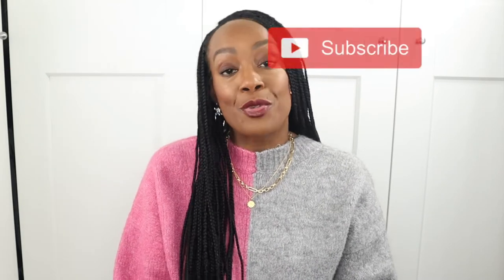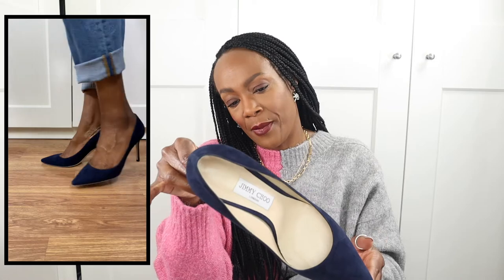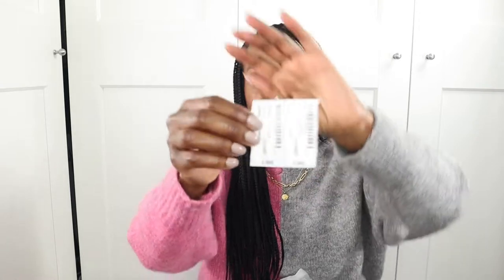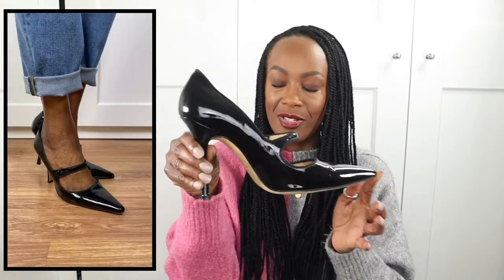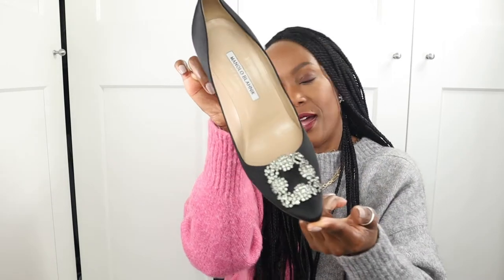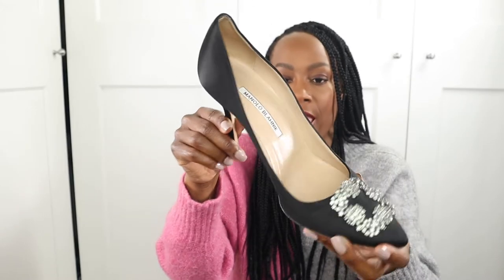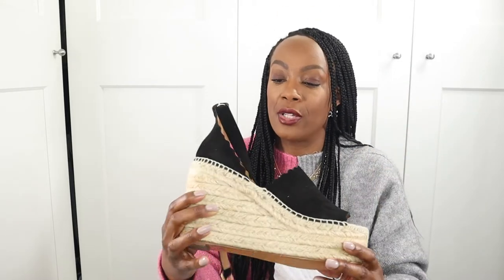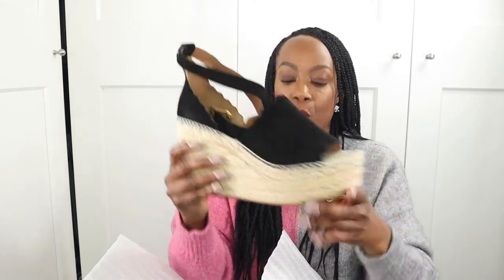My Luxury Shoe Collection|Gucci,Manolo and more...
A run-through of some of my luxury shoes, if you enjoy this please watch this next *

FEATURED PRODUCTS

MUSIC